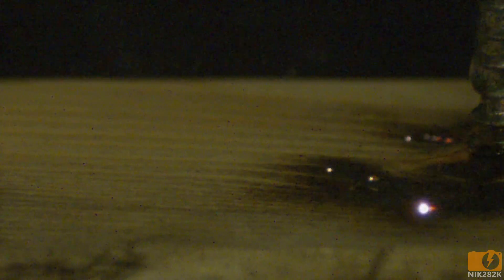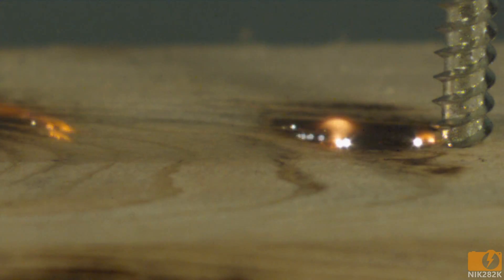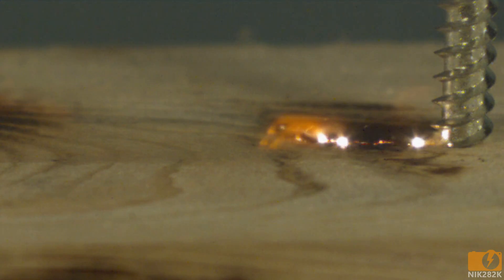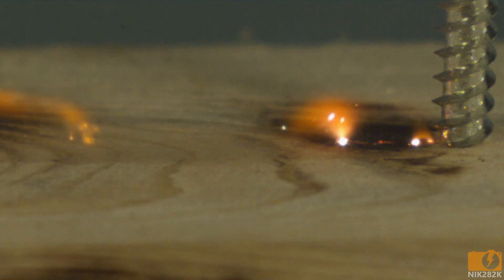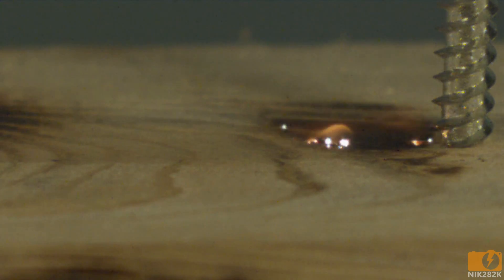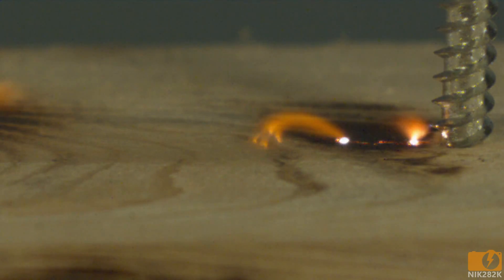Micro-Filaments in Electrical Arcs Through Wood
Shot with the Chonos 1.4 High Speed Camera